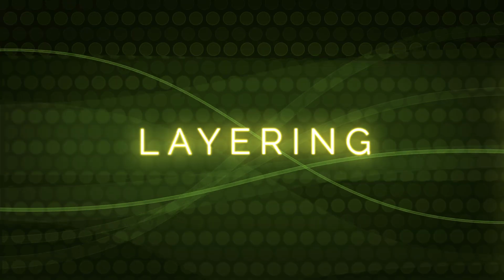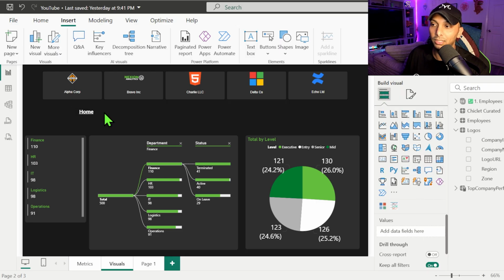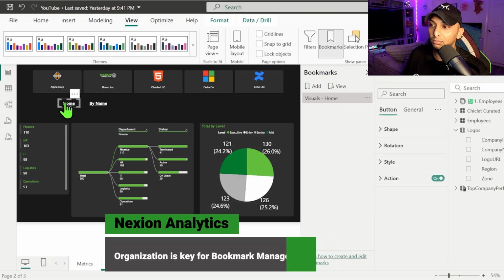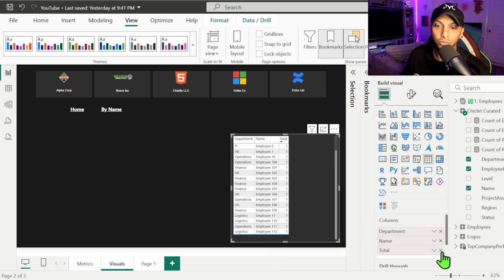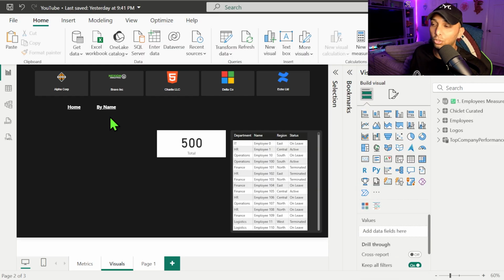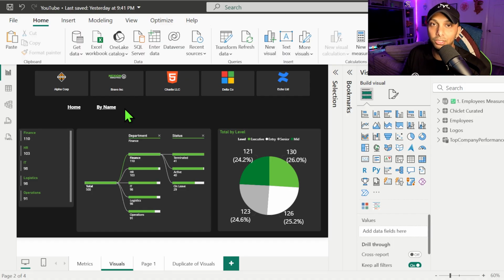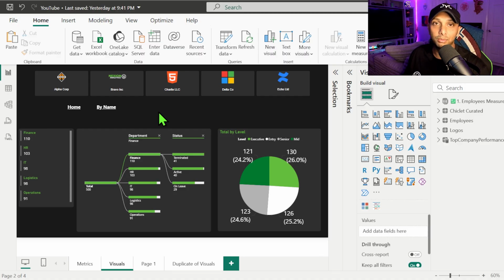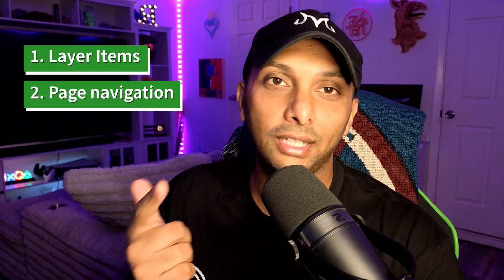Make Your Power BI Look Like An App with Bookmarks!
Want to make your reports look like apps? This video shows how to use bookmarks to create an app-like experience in Power BI. Learn how to place and use bookmarks to switch views, making your reports more interactive.

🔥 What You’ll Learn:
• How to layer visuals for seamless flipping between views
• How to organize slicers to enhance the bookmark experience
• Why proper setup = faster, smarter navigation
• Bookmark tips for a smoother end-user journey

📌 Whether you are creating tabs, building pop-ups, or simplifying the flow of your report, bookmarks make it possible. And I will show you exactly how.
👨‍💻 Save time, reduce clutter, and build like a UX expert.
📎 Drop a comment if bookmarks have confused you before or if this helped make them click!